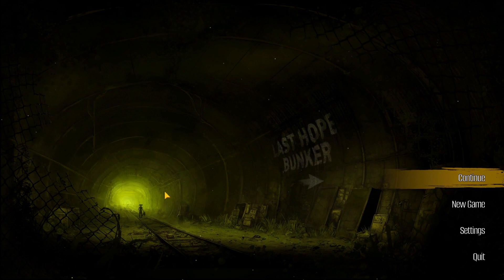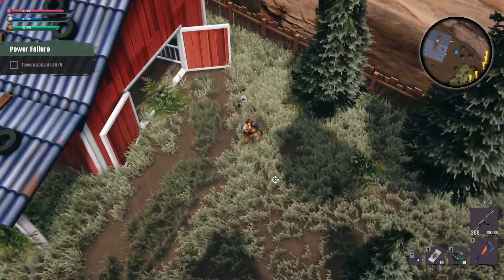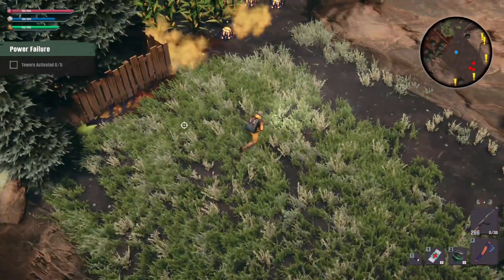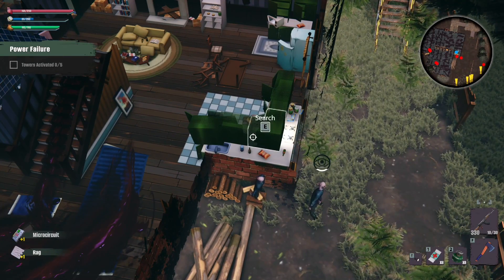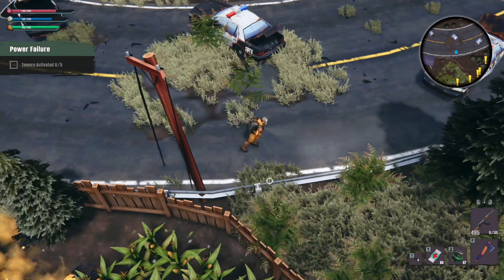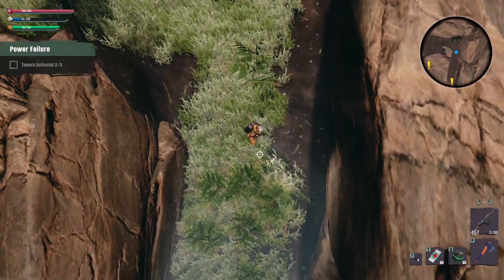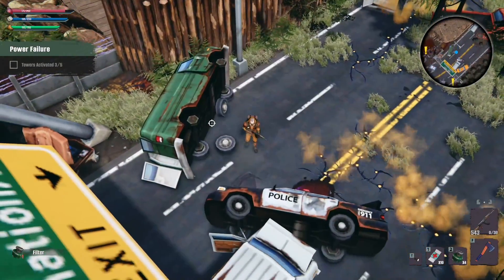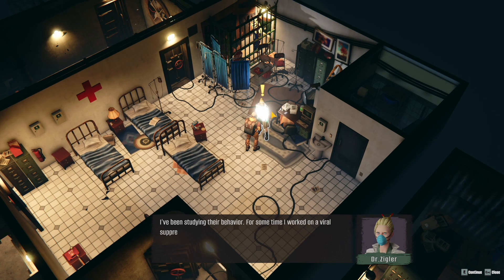Crafting and Initial Zone Quests - Last Hope Bunker: Zombie Survival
Last Hope Bunker: Zombie Survival is a zombie survival game. It can be difficult at some points in the game. Crafting, quests, weapons, filters, medicine will be some of the players concerns as they stealth, shoot, and melee zombies down. Nord really enjoyed this game and the classic vibe. (Disclosure: We received a free review copy

Wishlist or Purchase Last Hope Bunker: Zombie Survival on Steam

Hazzie and Nord are on multiple platforms!